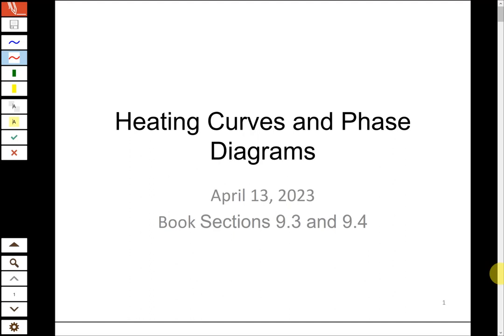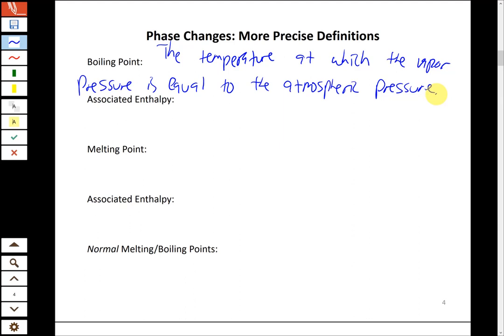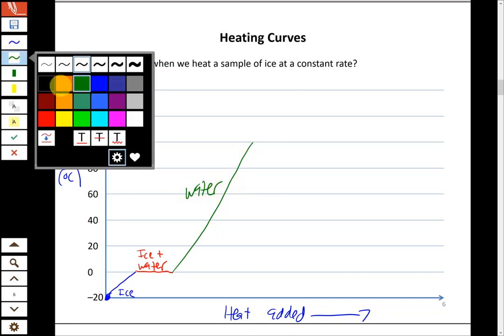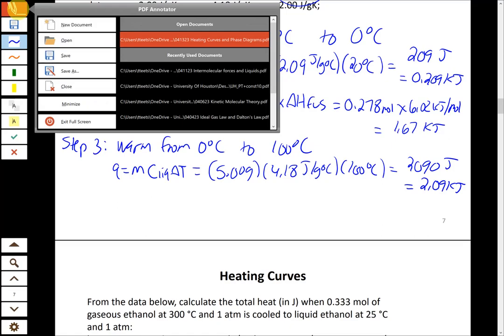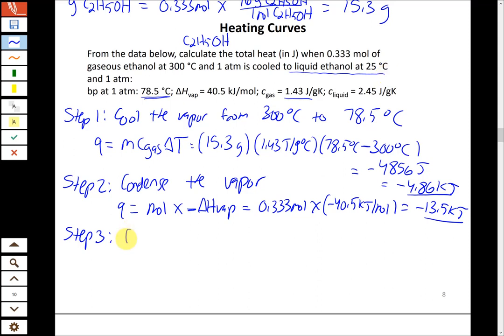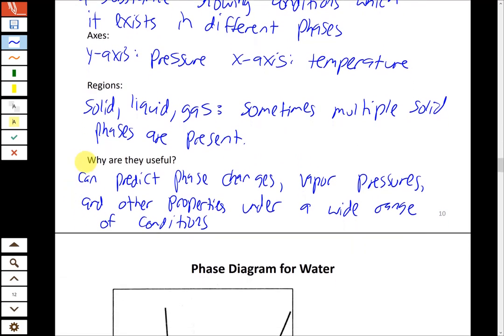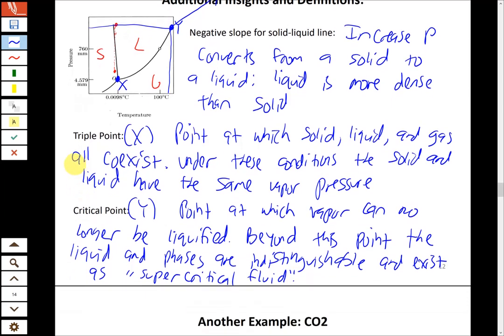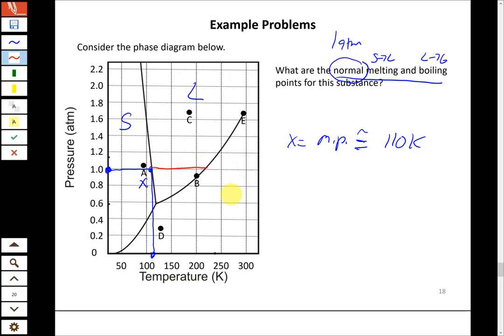041323 Heating Curves and Phase Diagrams